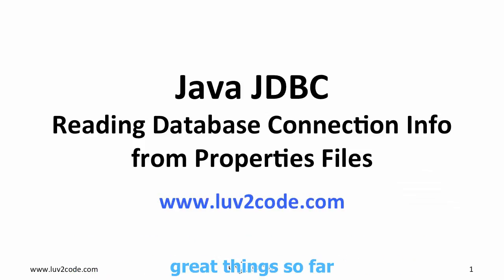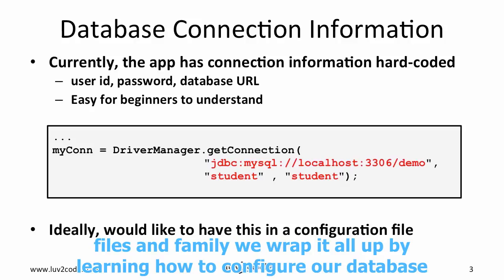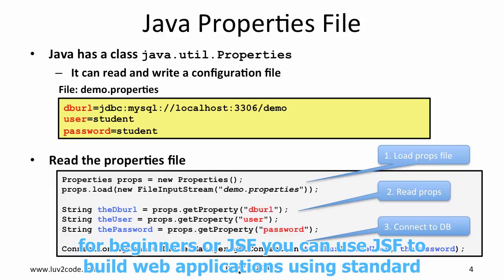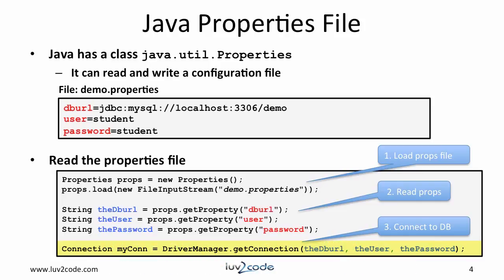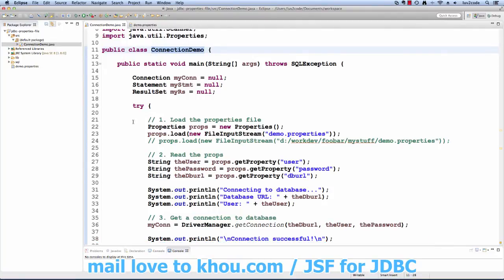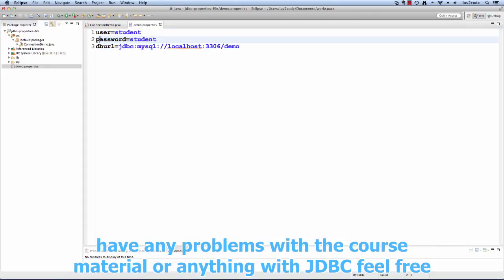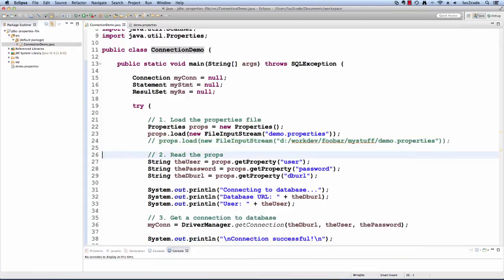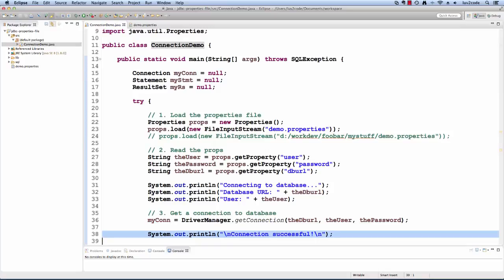Java Database Connection JDBC and My SQL Lecture 23